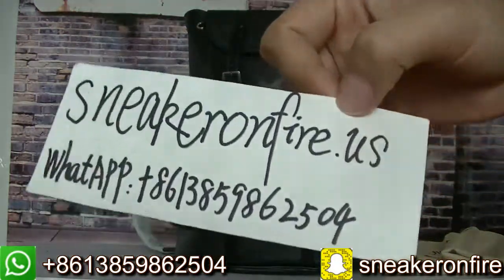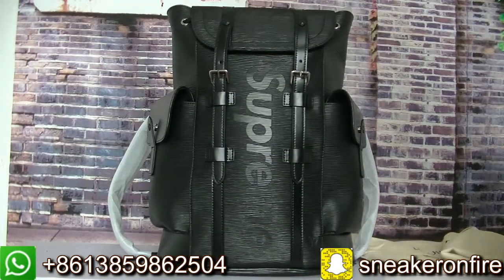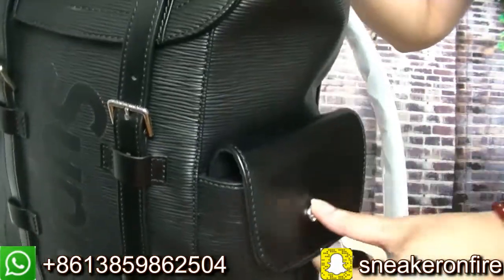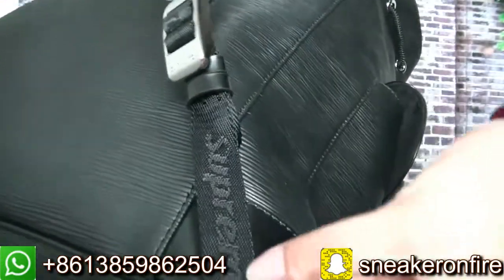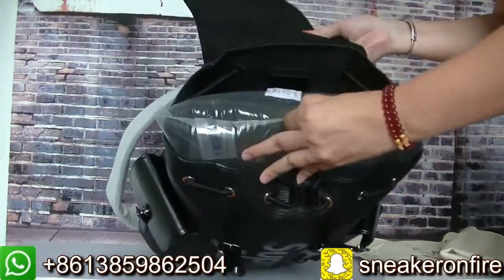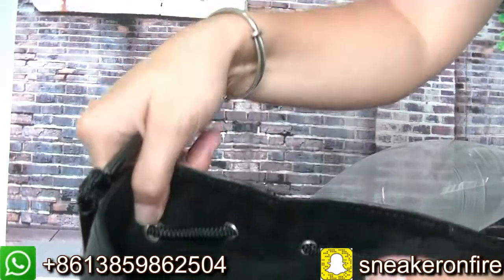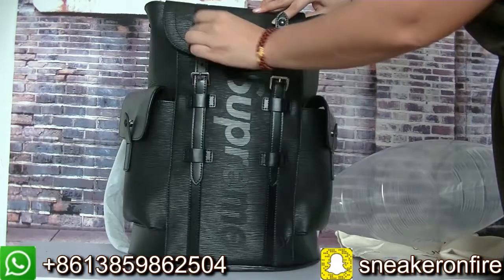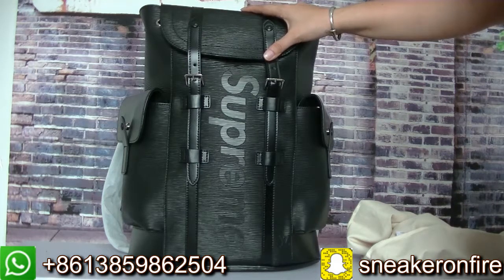Supreme & LV Backpack HD Review From sneakeronfire.us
Hi Guys , This video is show you the First Look Of Air Jordan 6 Retro ”Harvest Wheat".

 3.Snapchat:sneakeronfire
 4.Kik/Wechat:realyzybay